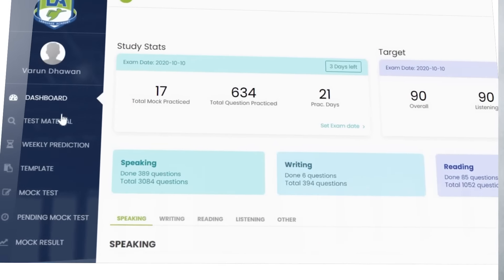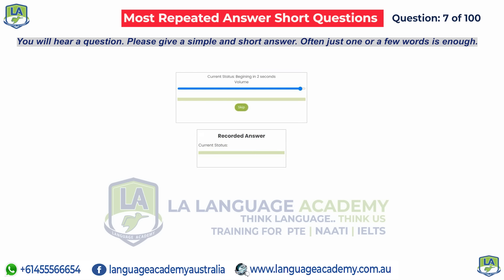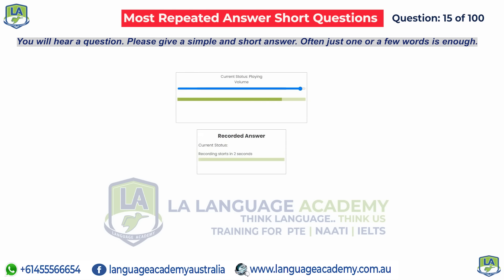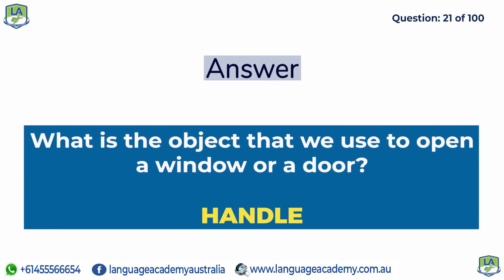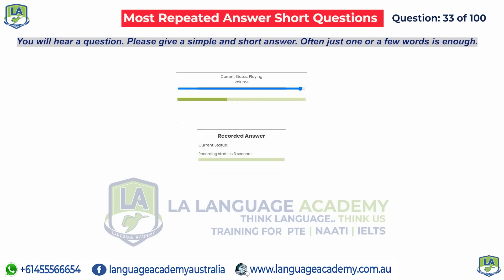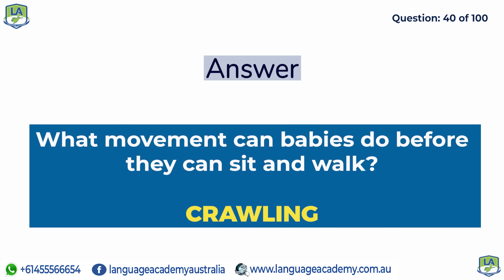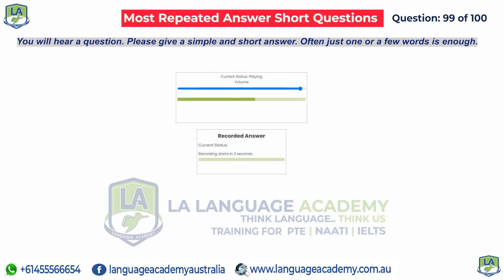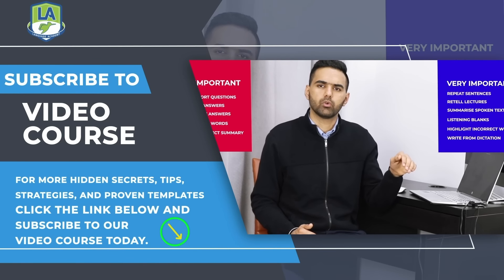PTE Speaking Answer Short Questions | September 2021 Exam Prediction | Language Academy PTE NAATI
𝗔𝗳𝘁𝗲𝗿 𝗶𝗻-𝗱𝗲𝗽𝘁𝗵 𝗮𝗻𝗮𝗹𝘆𝘀𝗶𝘀 𝗮𝗻𝗱 𝗿𝗲𝘀𝗲𝗮𝗿𝗰𝗵, our team has 𝘀𝗵𝗼𝗿𝘁𝗹𝗶𝘀𝘁𝗲𝗱 these 𝗔𝗻𝘀𝘄𝗲𝗿 𝗦𝗵𝗼𝗿𝘁 𝗤𝘂𝗲𝘀𝘁𝗶𝗼𝗻𝘀 which have the highest probability of being in 𝘆𝗼𝘂𝗿 𝗲𝘅𝗮𝗺. This video 𝘄𝗶𝗹𝗹 𝗴𝗶𝘃𝗲 𝘆𝗼𝘂 𝗮 𝗰𝗹𝗲𝗮𝗿 𝗶𝗱𝗲𝗮 of the 𝗱𝗶𝗳𝗳𝗶𝗰𝘂𝗹𝘁𝘆 𝗹𝗲𝘃𝗲𝗹 𝗼𝗳 𝘁𝗵𝗲 𝗲𝘅𝗮𝗺 and 𝘂𝘀𝗲𝗳𝘂𝗹 𝗶𝗻𝘀𝗶𝗴𝗵𝘁𝘀 𝗶𝗻 𝗿𝗲𝗴𝗮𝗿𝗱𝘀 𝘁𝗼 𝘁𝗵𝗶𝘀 𝘁𝗮𝘀𝗸.

𝘄𝘄𝘄.𝗹𝗮𝗻𝗴𝘂𝗮𝗴𝗲𝗮𝗰𝗮𝗱𝗲𝗺𝘆.𝗰𝗼𝗺.𝗮𝘂